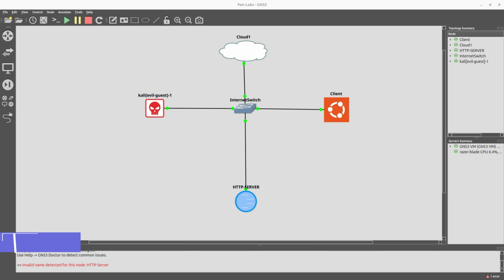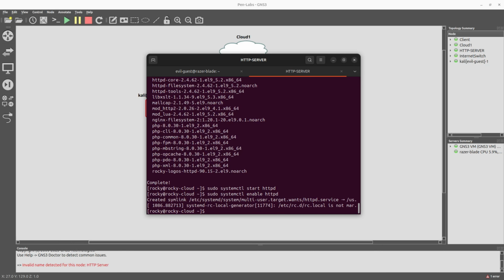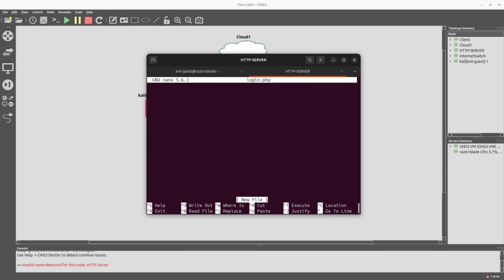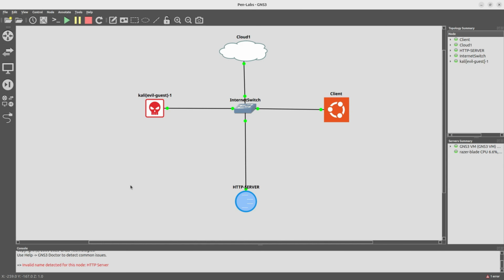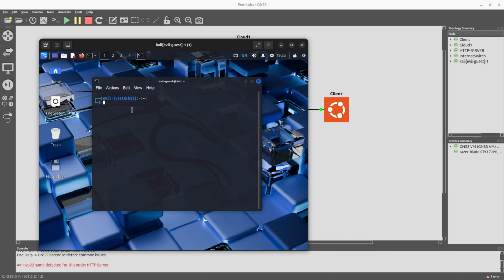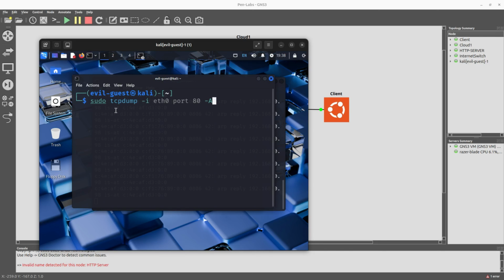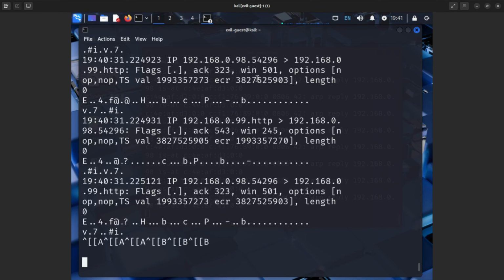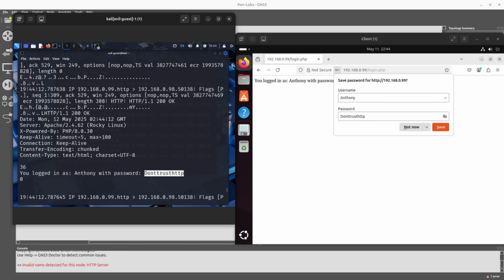Sniffing Passwords with tcpdump | Ethical Hacking Lab Using Kali, Ubuntu & Rocky Linux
In this ethical hacking tutorial, I’ll walk you through how attackers can sniff unencrypted credentials using tcpdump—a powerful CLI packet capture tool.

🧪 Lab Setup:

    Rocky Linux 9 as HTTP Server (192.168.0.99)

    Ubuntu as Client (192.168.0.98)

    Kali Linux as Attacker (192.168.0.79)

🔍 You’ll learn how to:

    Set up a vulnerable HTTP login form

    Simulate a login from a client machine

    Use ARP spoofing to intercept traffic

    Extract passwords in plaintext using tcpdump

🔐 Key Takeaway: Always use HTTPS to secure your credentials and protect against sniffing attacks.